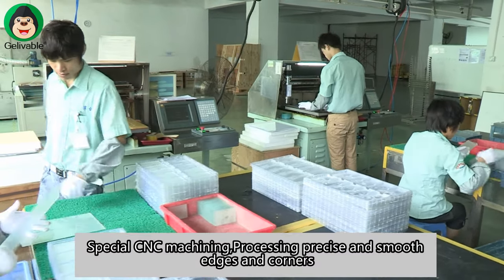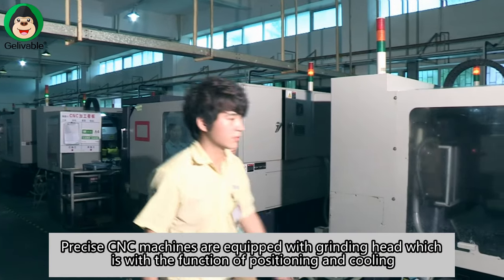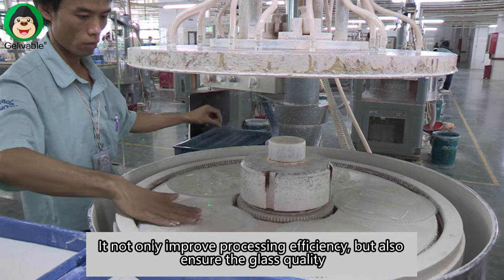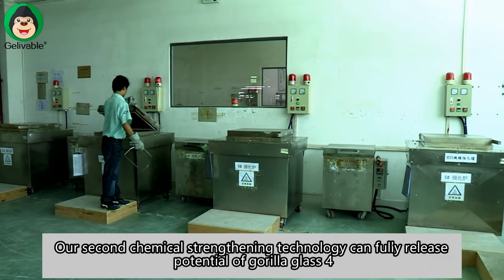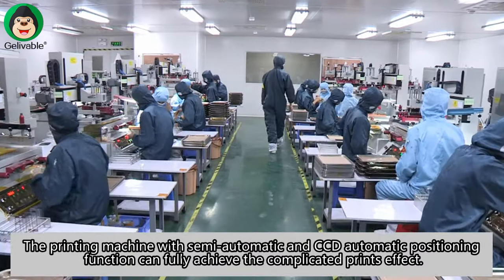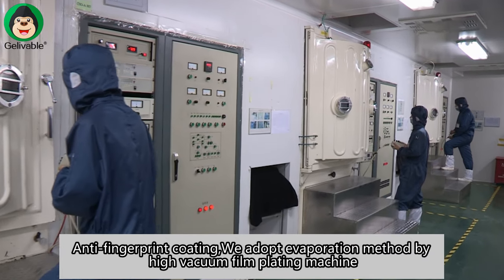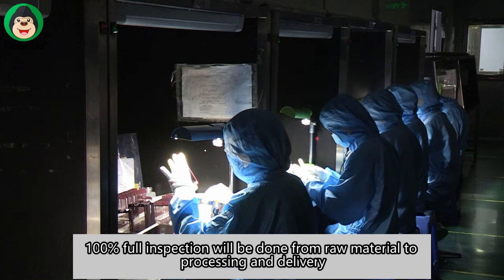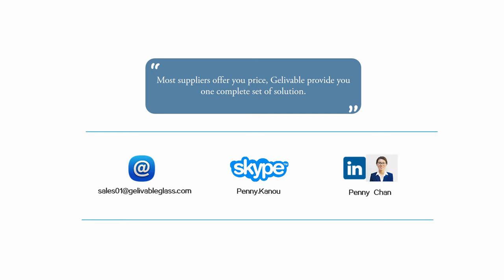Profile of custom gorilla glass processing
This video represents the process capability of custom gorilla glass by Gelivable.
Special CNC machining,Processing precise and smooth edges and corners,Capable of processing all kinds of holes/cutouts, the min. Diameter 0.8mm,Processing any desired shape.
Our second chemical strengthening technology can fully release potential of gorilla glass 4, making it stronger and tougher.
6 different colors can be printed on one piece of glass,The min.width of lines- 0.15mm,Using Seiko/Teikoku etc. ink to integrate the color with glass wholly.